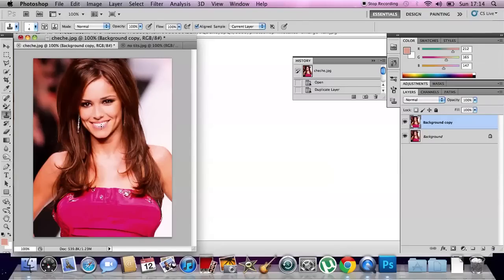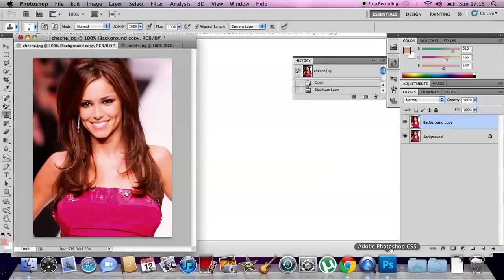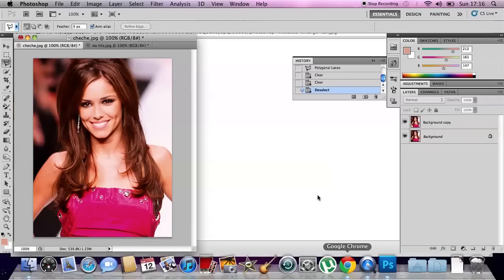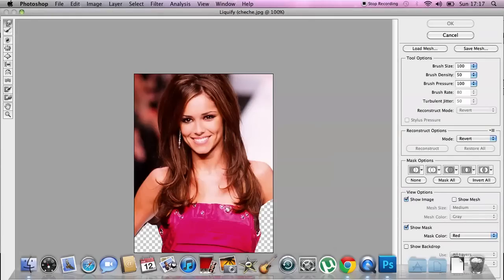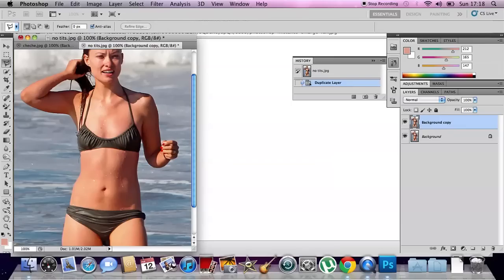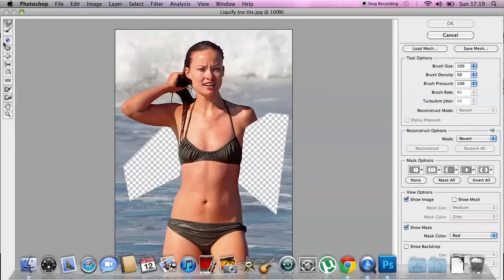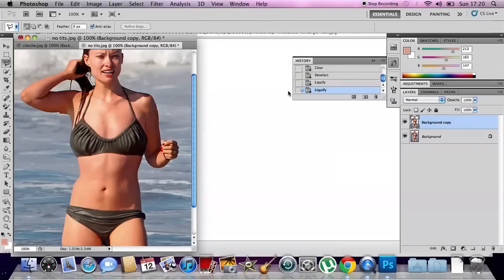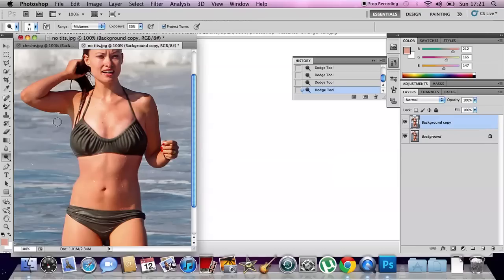Increasing Breast Size On Photoshop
A tutorial on how to increase breast size in photos. I show you how to increase it if you are wearing revealing clothes like bikini or not revealing like a t-shirt.